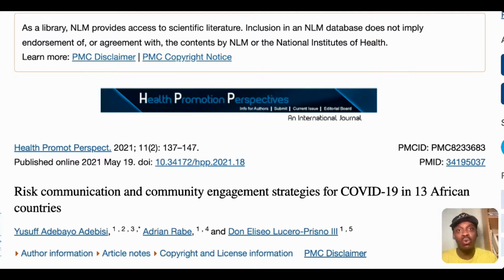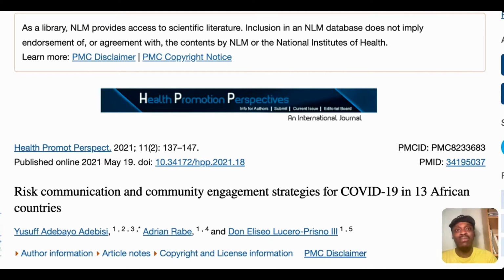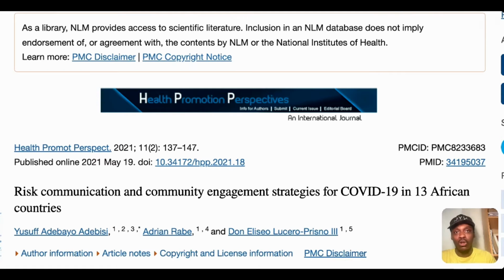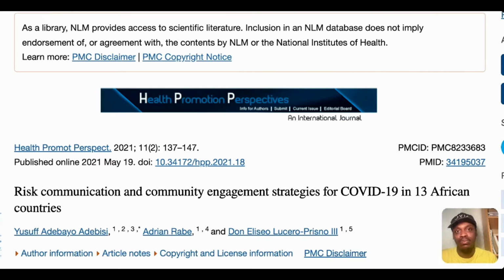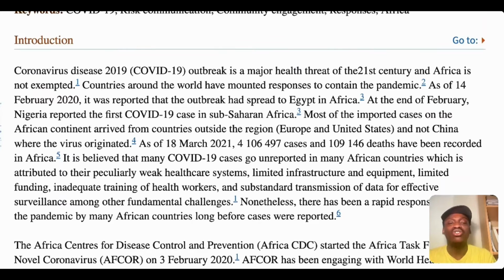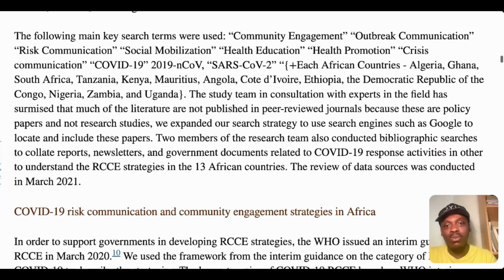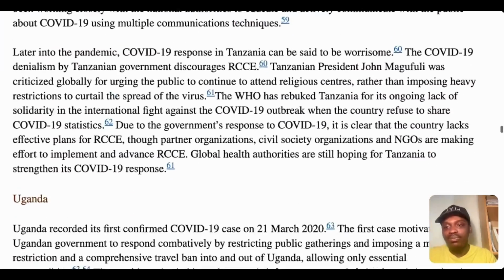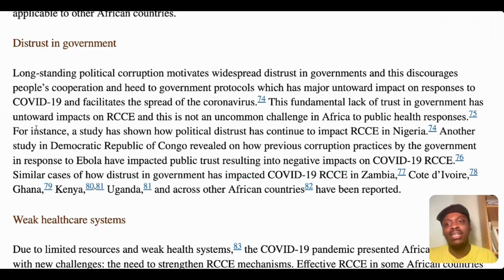How to Write a Narrative Literature Review for Academic Journals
In this video, I will guide you through the step-by-step process of writing a narrative literature review specifically tailored for academic journals. Starting with an explanation of what a narrative literature review is, I'll cover the essential components and the best practices for structuring your review. You'll learn how to effectively search for literature, critically analyze sources, and synthesize findings in a cohesive manner. I'll also provide tips on how to maintain a critical and analytical narrative throughout your review, and how to ensure your literature review is comprehensive and insightful. This tutorial is perfect for academics, researchers, and students aiming to enhance their skills in scholarly writing and contribute effectively to their respective fields. Join me to elevate your academic writing to the next level!

How to Write a Narrative Literature Review for Academic Journals: A Step-by-Step Guide for Researchers